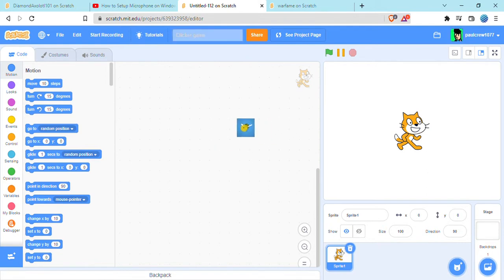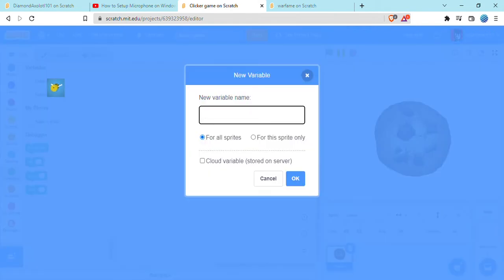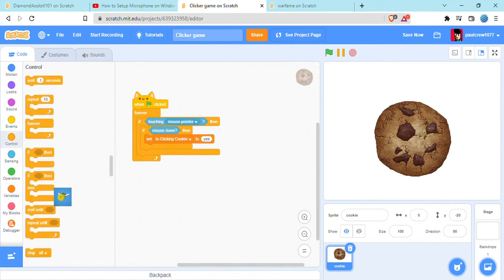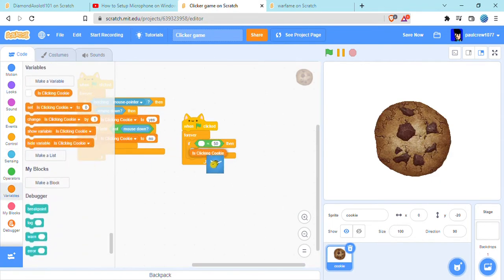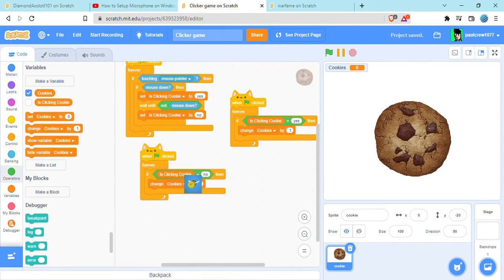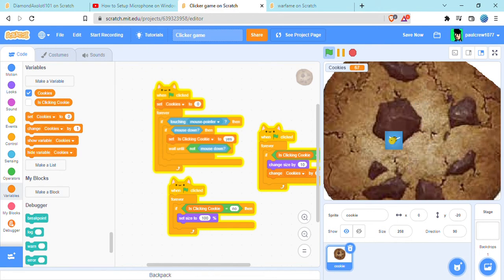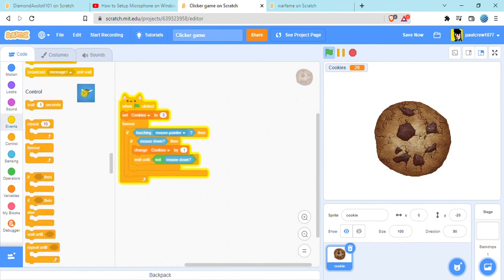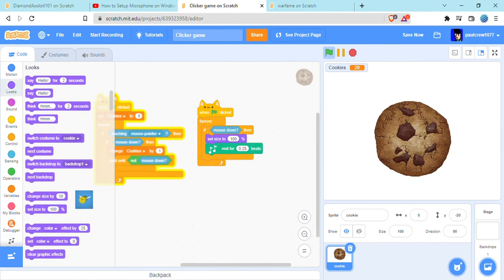how to make clicker game on scratch part 1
i did make some mistakes